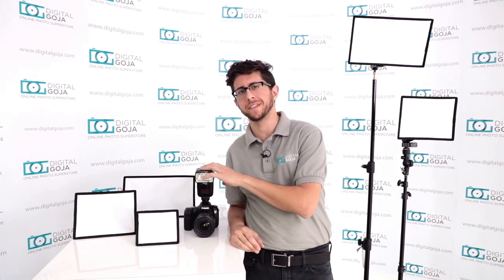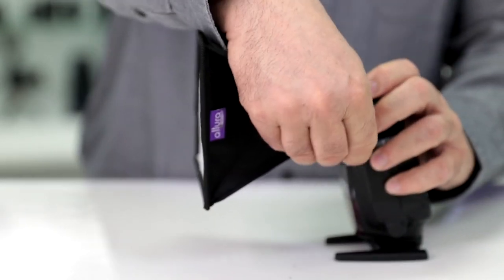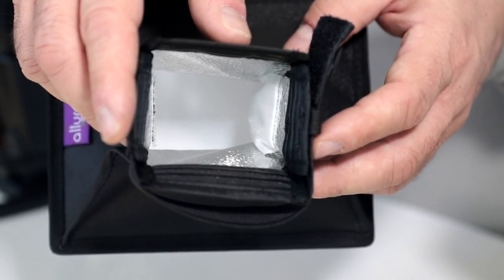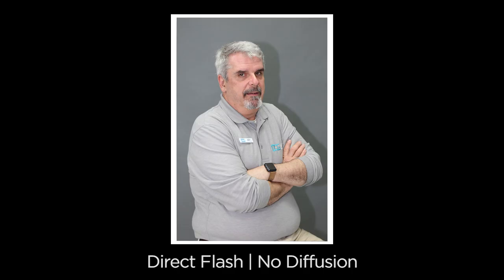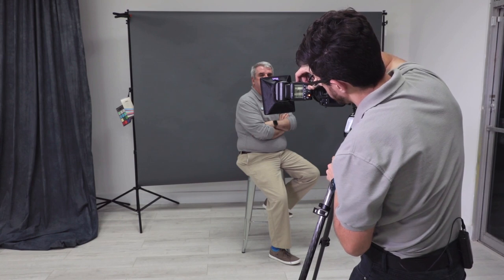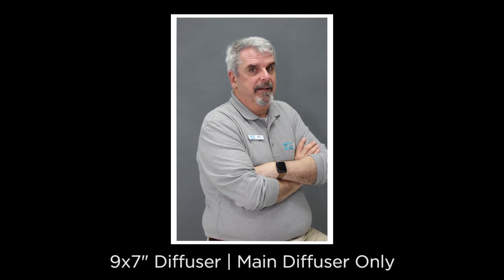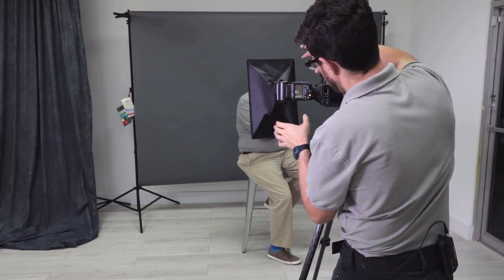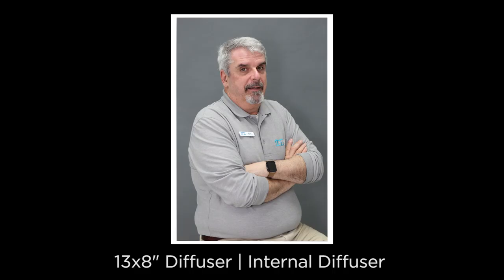Best Flash Diffuser Comparison | Different Sizes of Speedlight Softbox Light Diffusers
Want to know how the size of the diffuser affect the final result? (Get yours CommissionsEarned) Learn the when and why of using softbox camera flash gun diffusers in this video with test photo samples and great explanation.

Features:
- Fits most on-camera shoe mount flash units.
- Includes 2 layers of diffusion for a more softer quality of light.
- Pro grade reflective silver interior maximizes light output.
- Rubberized mounting grip holds your diffuser in place.
- Elastic Velcro strap provides a secure fit around the flash head.
- Collapsible and portable design; easily fits into any gear bag.
- Constructed from durable & high quality materials for long lasting use.

Compatibility:
- Compatible with most shoe mount flashes including:
- e.g. Canon 430EX II 580EX II 600EX-RT
- e.g. Nikon SB-900 SB-910 AF SB-800 AF SB-700
- e.g. Yongnuo YN560 II YN560 III YN560 IV
- Also, compatible with Sunpack, Nissin, Sigma, Sony, Pentax, Olympus, Panasonic flashes.